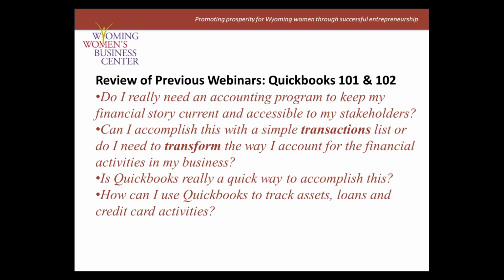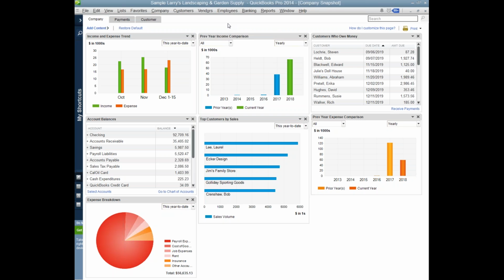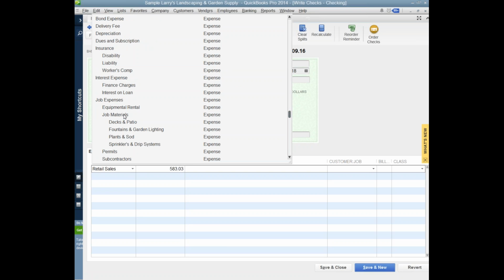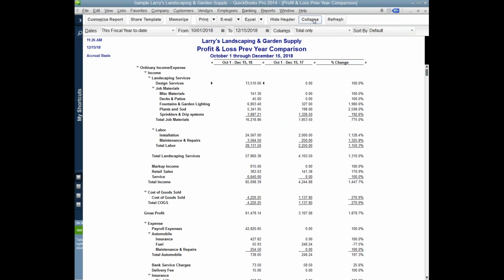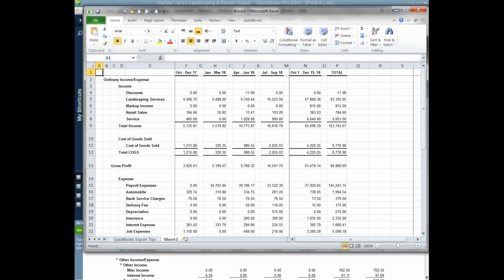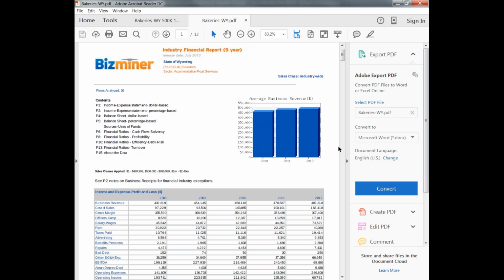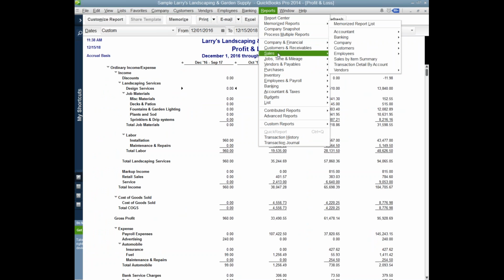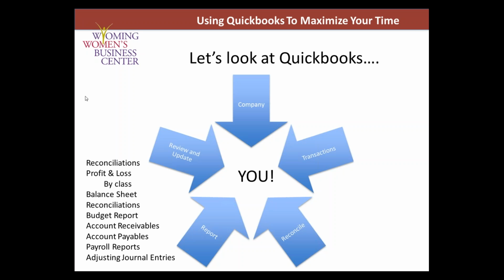QuickBooks 103 Deep Dive into the Quickbooks Reporting Process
Welcome to the Wyoming Women’s Business Center’s Webinar series.  Today we are excited to welcome Kim Vincent back again for another Quick Books Webinar:  QuickBooks 103- Deep Dive into the QuickBooks Reporting Process.   I am Jonathan Howdeshell, one of the business counselors at the Wyoming Women’s Business Center and I will be your moderator today.  Our Speaker today is Kim Vincent; she is the Co-Founder and COO of the Local Crowd LLC. Kim has worked extensively in both privately held and public service organizations. She has worked for the Wyoming Women's Business Center and the Wyoming Small Business Development Center in counseling and training. Kim has an MBA and a BS in Accounting and has extensive experience in assisting small businesses in financial recordkeeping and reporting systems. Kim has been using QuickBooks/Intuit products for over 20 years and is a QuickBooks Pro Advisor.